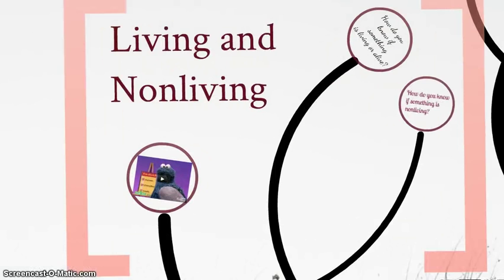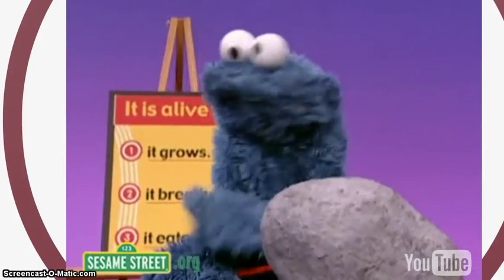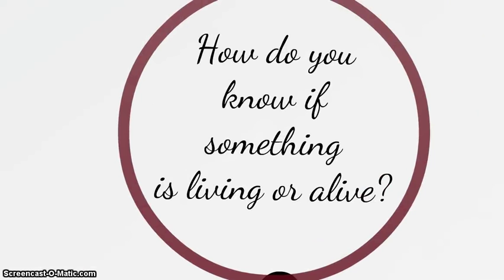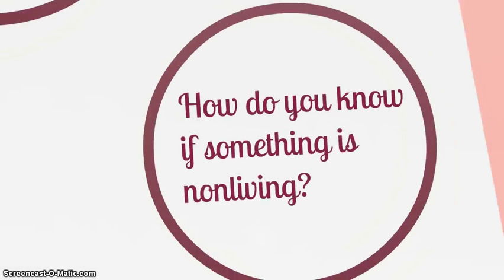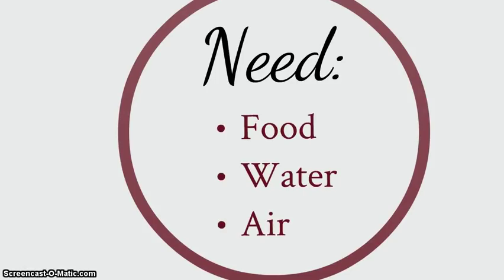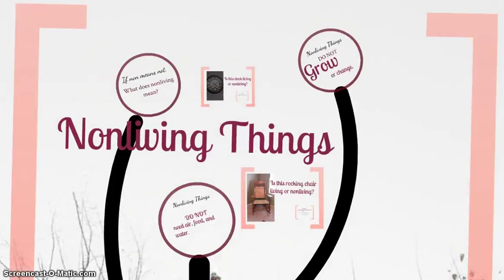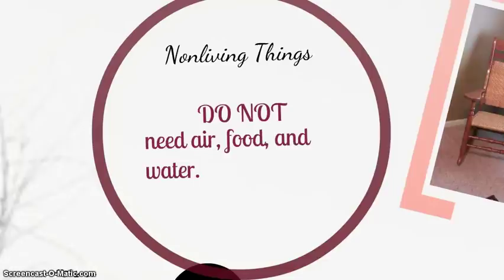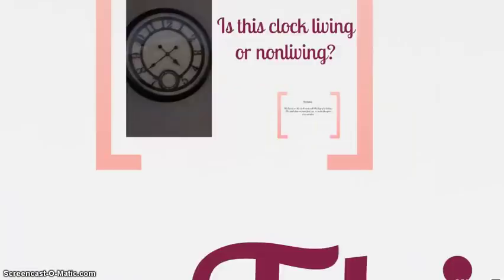Living and Nonliving Things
Learn the difference between living and nonliving things.